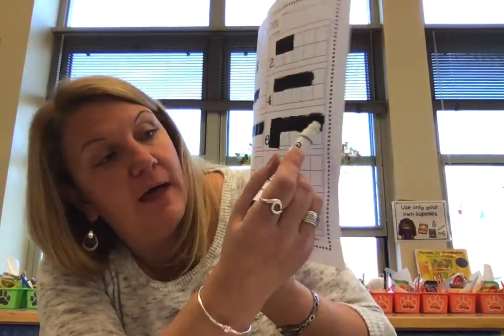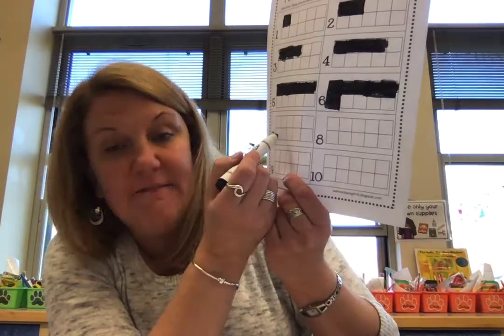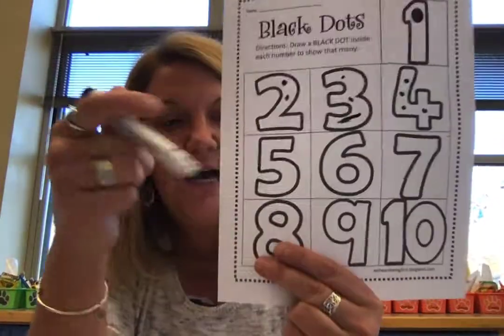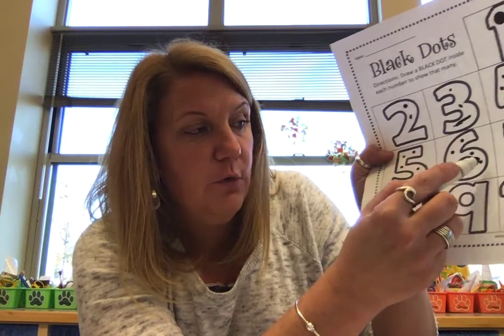Small Group~Ten Frames